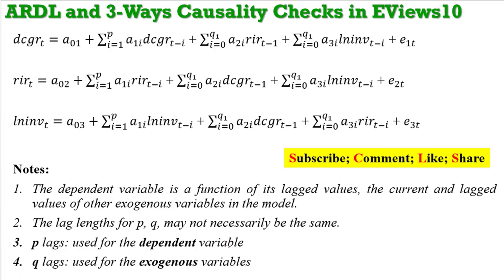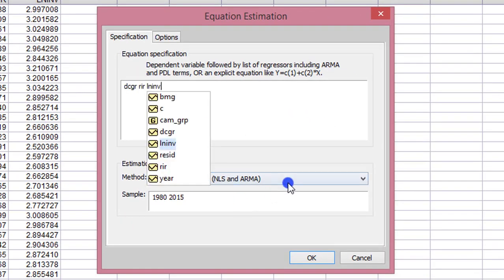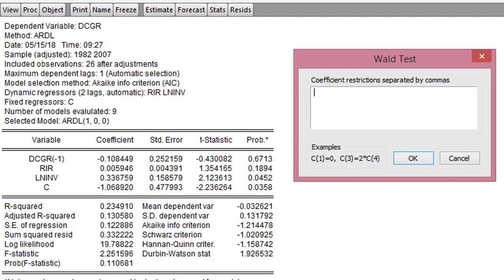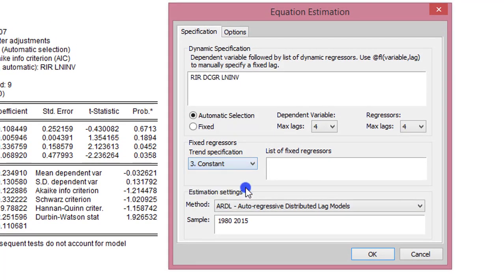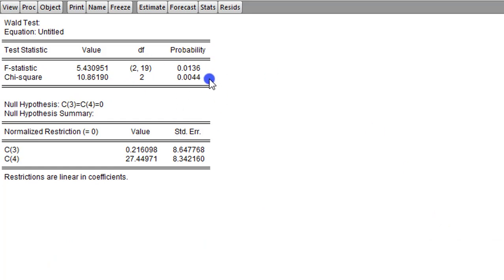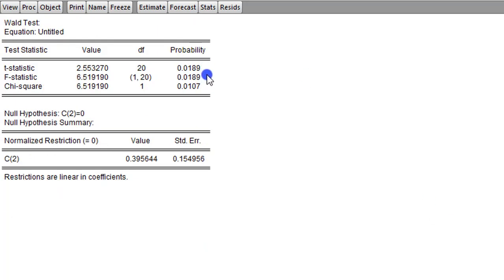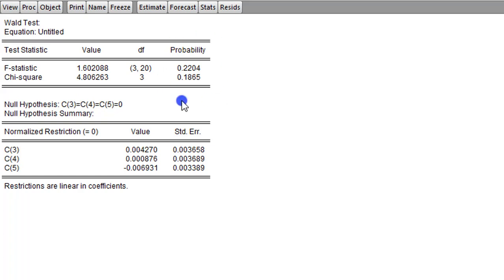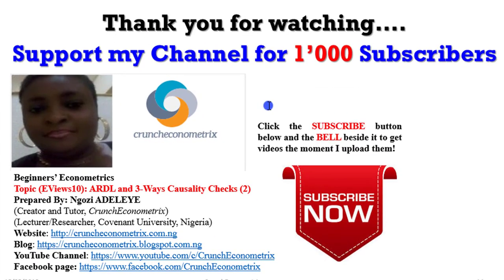(EViews10): ARDL and 3-Ways Causality Checks (2)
A statement such as “X causes Y” will have the following meaning in different scenarios and disciplines such as X leads Y, X is the only cause of Y, X is only one of the possible causes of Y, X must always lead to Y (that is X determines Y), the occurrence of X makes the occurrence of Y more probable, X is a probabilistic cause of Y, X must occur either before or simultaneously with Y, but not afterwards, past values of X forecasts future values of Y. But Regression analysis deals with the dependence of one variable on other variables, it does not necessarily imply causation. In other words, the existence of a relationship between variables does not prove causality or the direction of influence. But in regressions involving time series data, the situation may be somewhat different. Short-run causal effects: through the F-statistics and the statistical significance of the regressors. Long-run causal effects: through the statistical significance error-correction term (applicable to VECM only). Joint causal effects: through the F-statistics and the significance of the independent variables and the statistical significance error-correction term (applicable to VECM only). Unidirectional causality: occurs from X to Y if the set of estimated coefficients of the lagged X are significantly different from zero and the set of estimated coefficients of lagged Y are not significantly different from zero. Bi-directional causality: occurs from X to Y if the set of estimated coefficients of the lagged X are significantly different from zero and vice-versa. Independence: occurs from Y (X) to X (Y) if the set of estimated coefficients of the lagged Y (X) are not significantly different from zero. Using EViews10, this video shows you how to perform causality tests in four different ways within the ARDL framework and interpret the results.

Here is the link to the cam.xlsx dataset used for this tutorial (endeavour to have a Google account for easy accessibility)